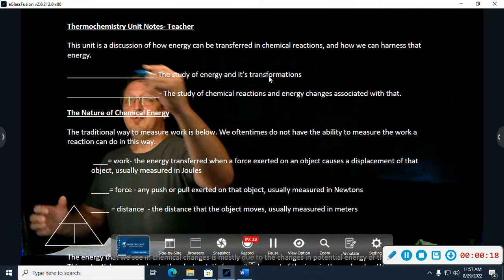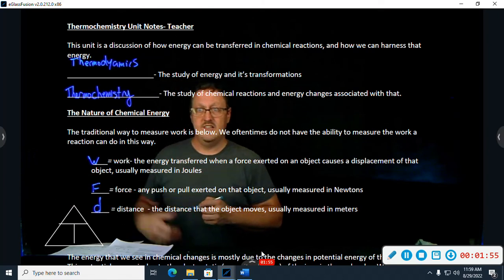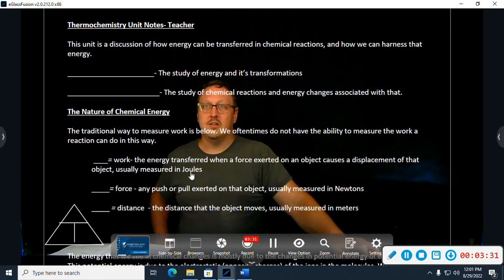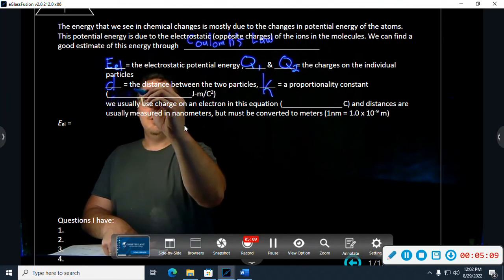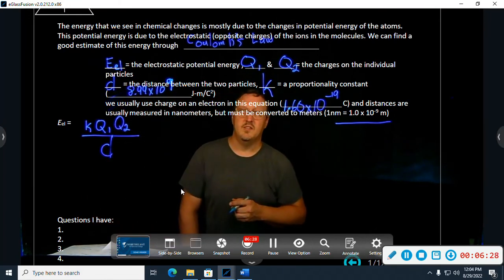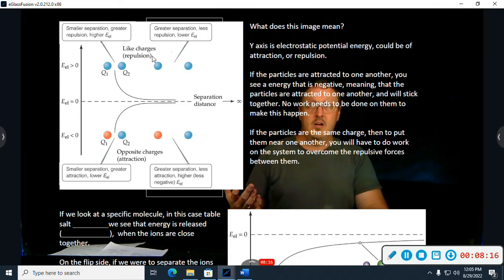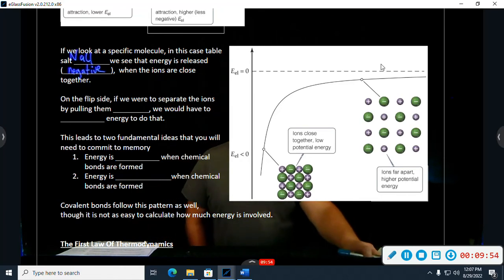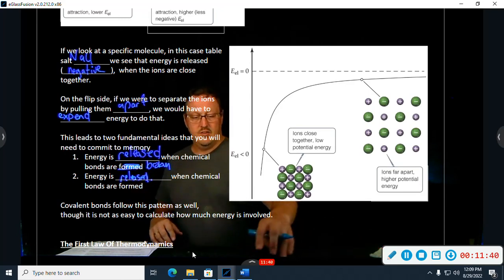The Nature of Chemical Energy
A discussion about electrostatic repulsion and attraction, and the energy involved.